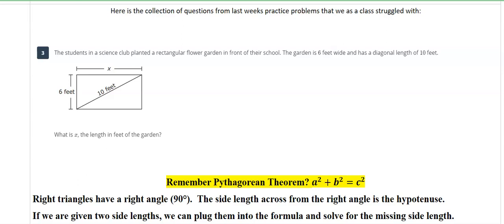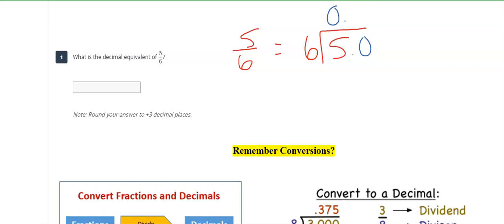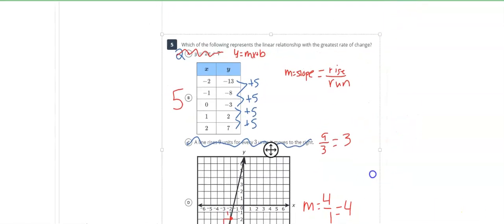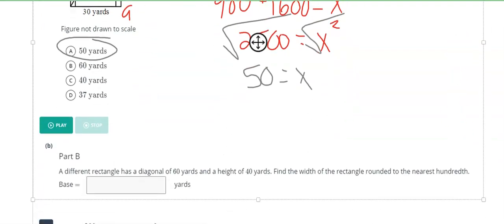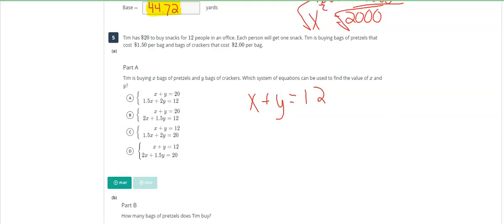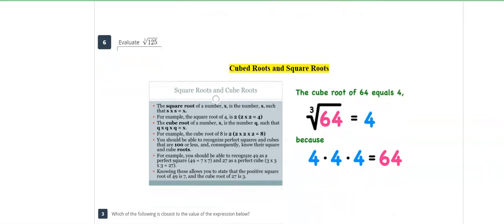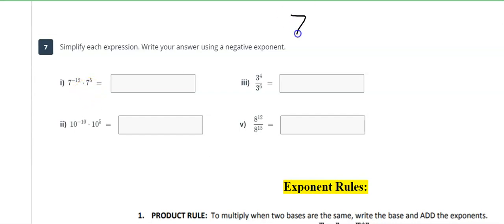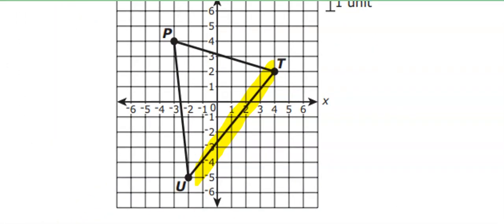8th grade MCAS review notes